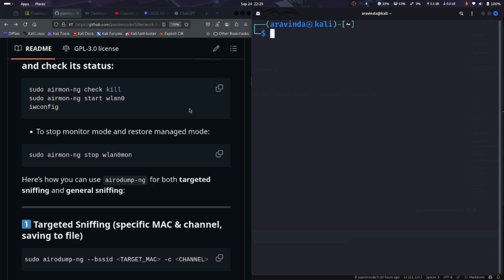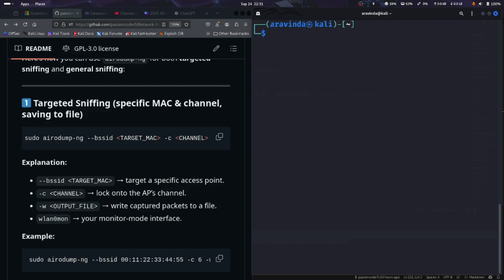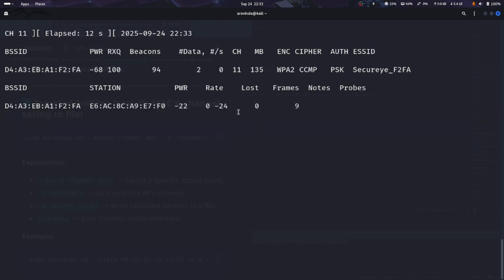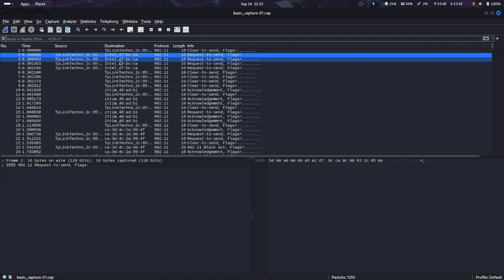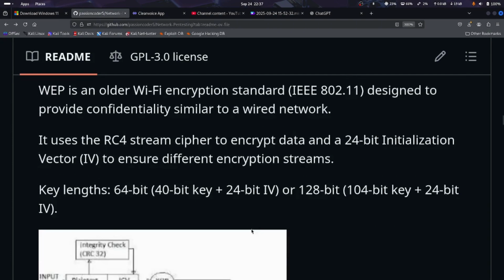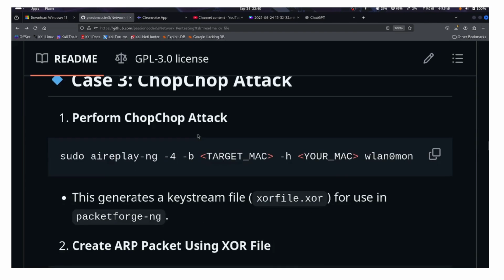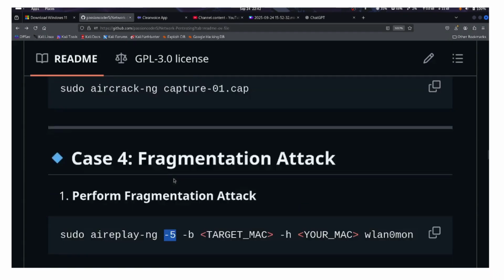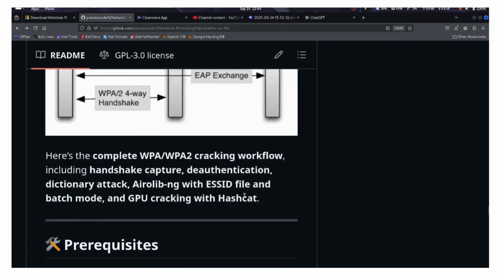AIRODUMP-NG TO SNIFF | WEP CRACKING THEORY